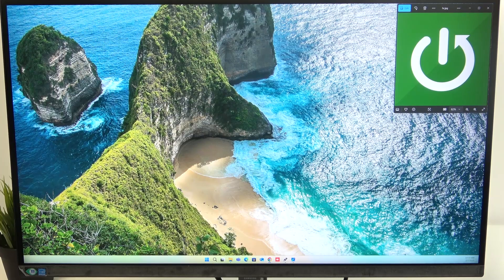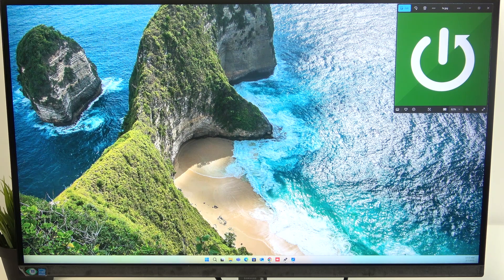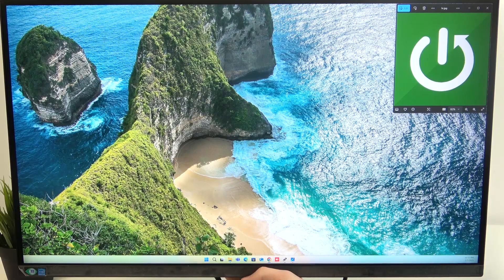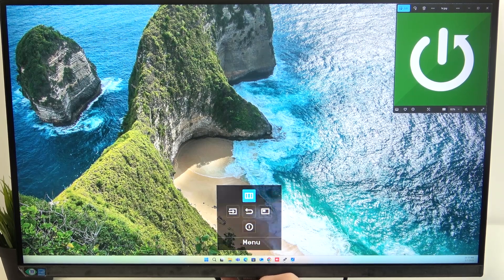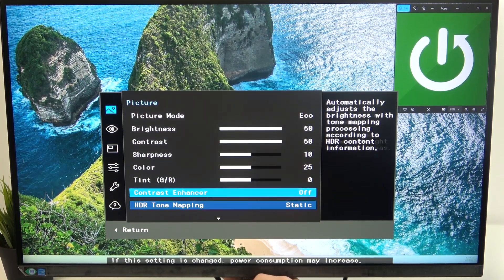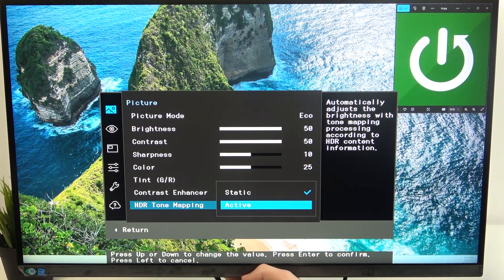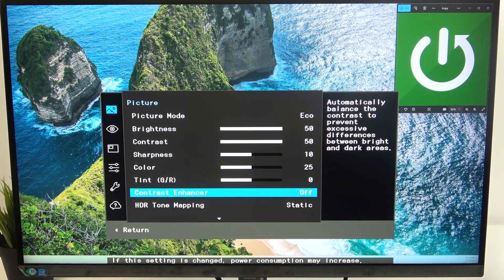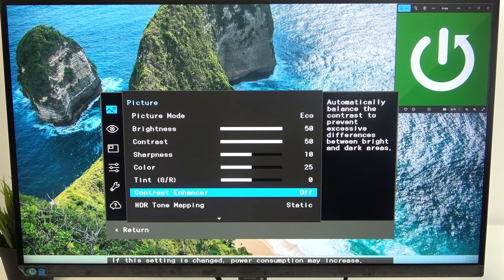How to enable HDR tone mapping on SAMSUNG ViewFinity S7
If you want to enjoy vibrant colors and enhanced contrast on your Samsung ViewFinity S7 monitor, enabling HDR tone mapping is essential! In this guide, we'll show you how to activate HDR mode step by step. Make sure your monitor is connected via HDMI 2.0 or DisplayPort 1.4 and your device supports HDR10. Follow these simple instructions to unlock the full potential of your display.

How to enable HDR on SAMSUNG ViewFinity S7?
How to activate HDR tone mapping on ViewFinity S7?
How to turn on HDR mode on Samsung monitor?
How to set up HDR10 on ViewFinity S7?
Why is HDR greyed out on my Samsung monitor?
How to fix HDR not working on ViewFinity S7?
How to optimize picture settings for HDR content?